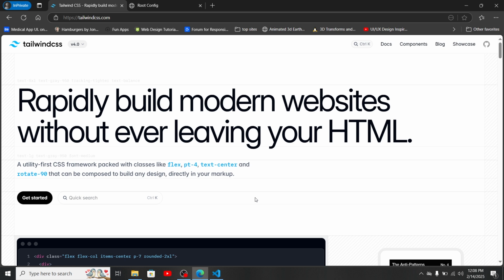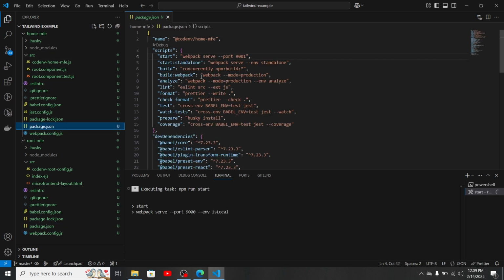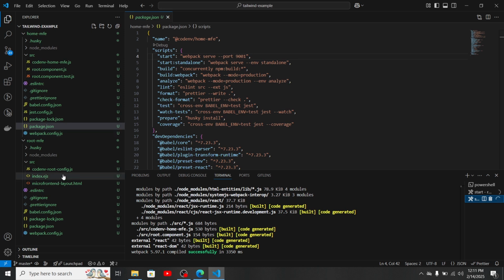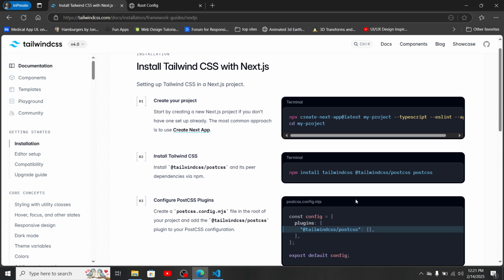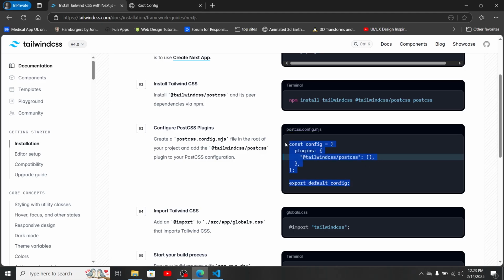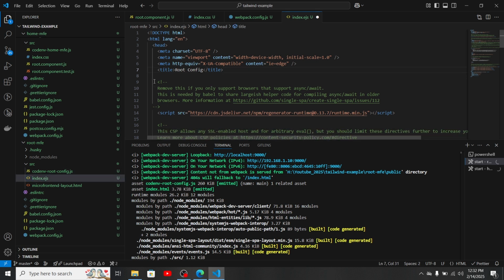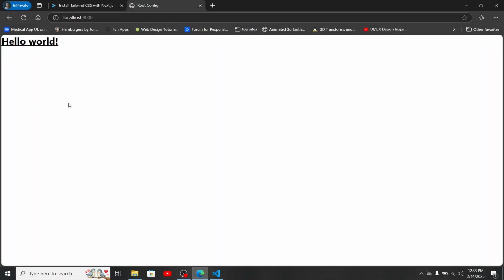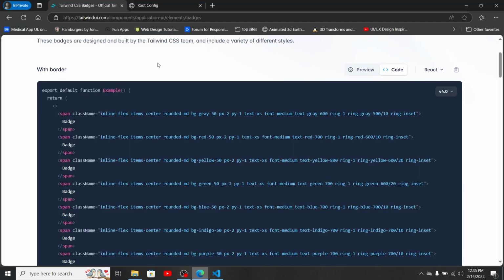How to Configure Tailwind 4 single spa micro-frontend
In this video,Let's see how we can configure Tailwindcss 4 for single-spa micro-frontends .

webpack.config.js update

 module: {
      rules: [
          test: /\.css$/i,
          use: ["postcss-loader"],